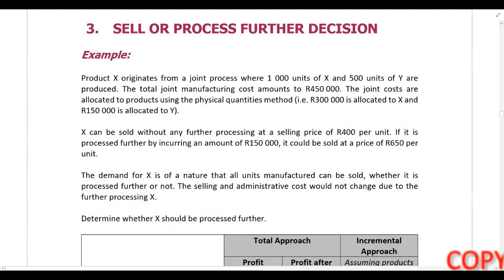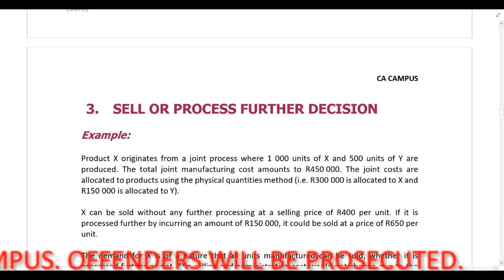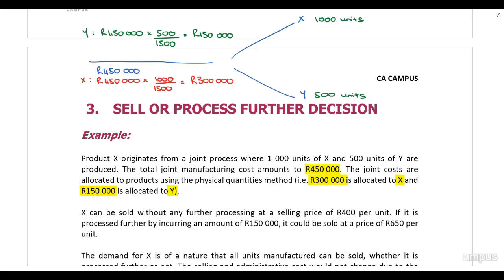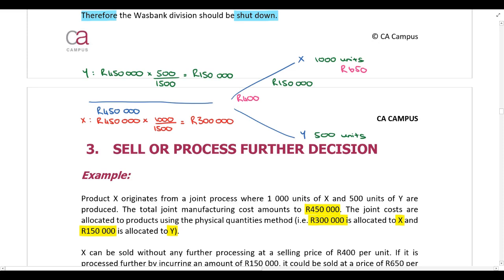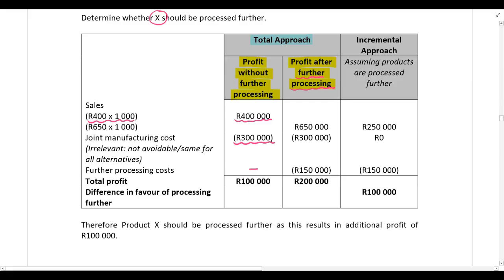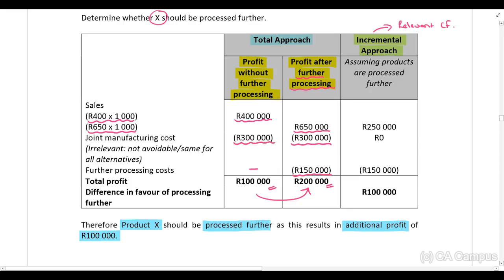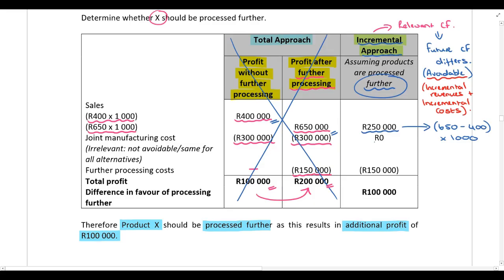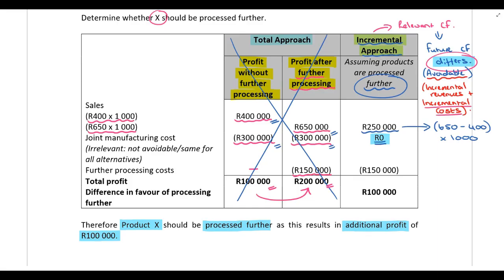Decision making Part 4 Sell or process further decision